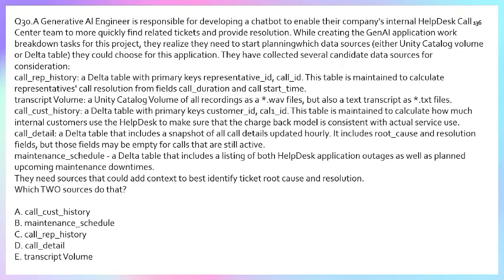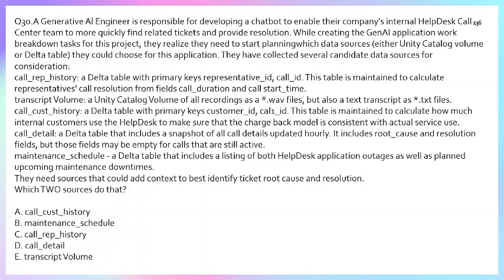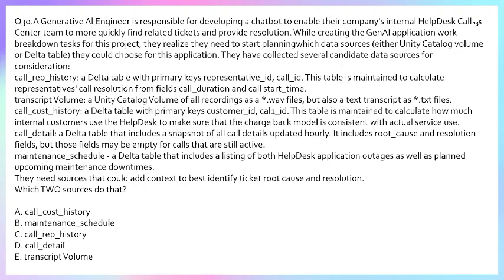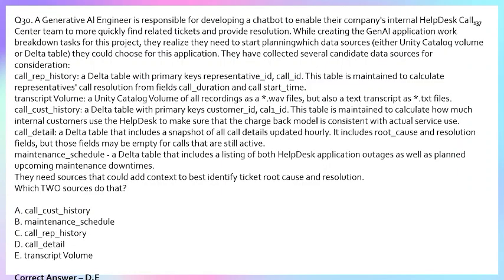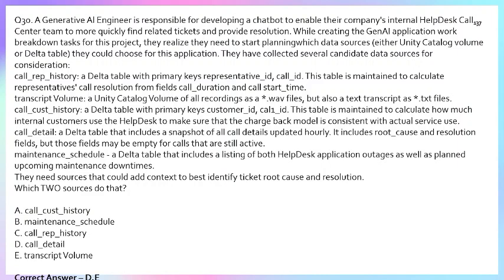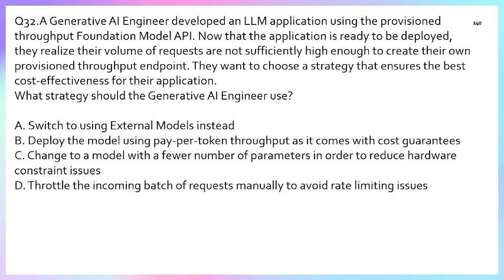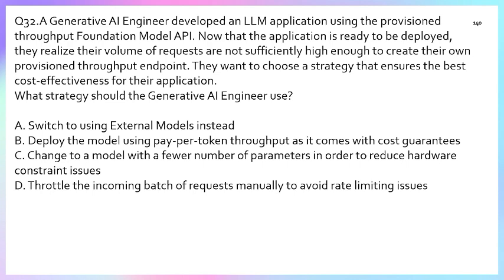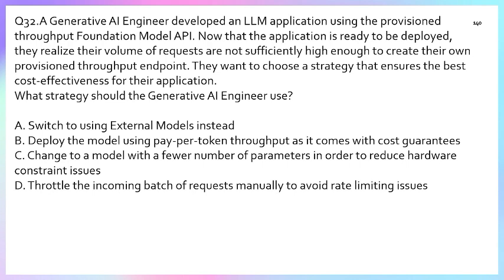🔥 Databricks Generative AI in Action! | Real-World Q&A Sample You NEED to See 🚀 Part 8